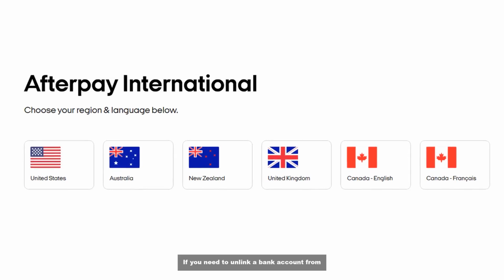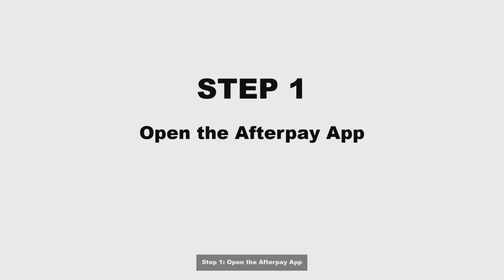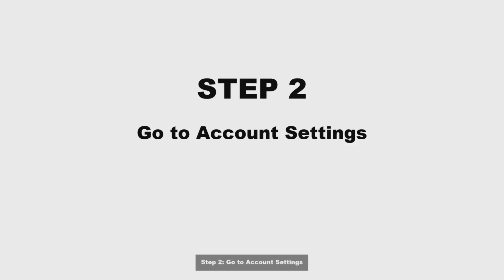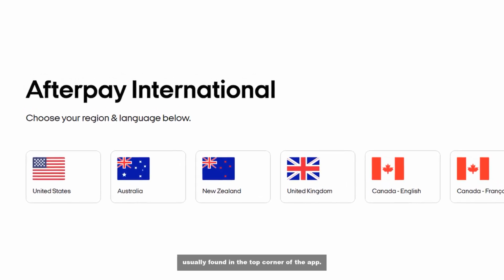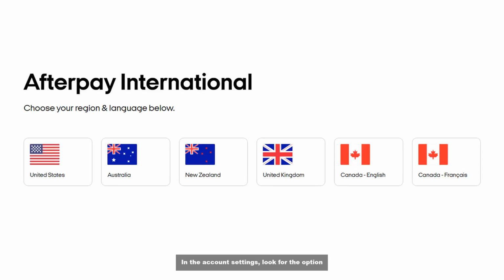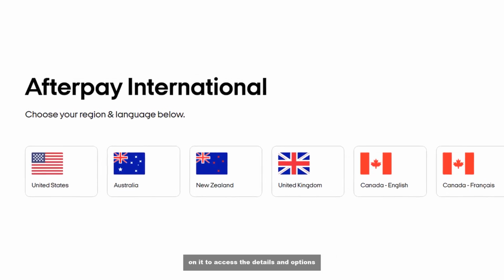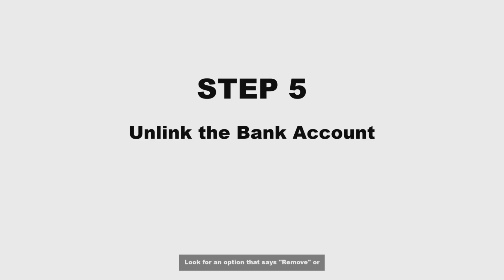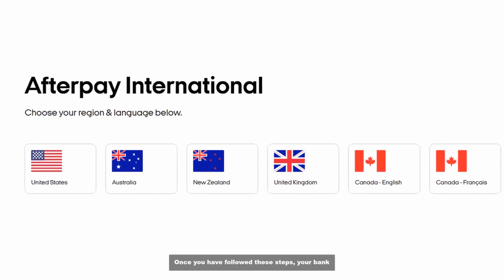How To Unlink A Bank Account On Afterpay 2026 (QUICK GUIDE)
In this video, we will show you how to unlink a bank account on Afterpay 2026 quickly and easily. If you're looking for a straightforward guide on managing your Afterpay account, you've come to the right place.